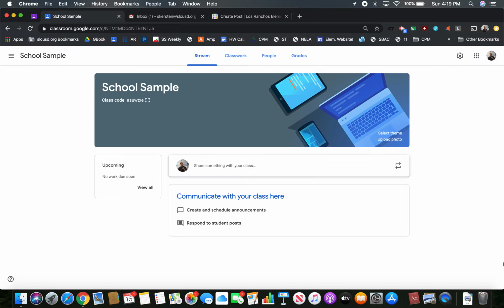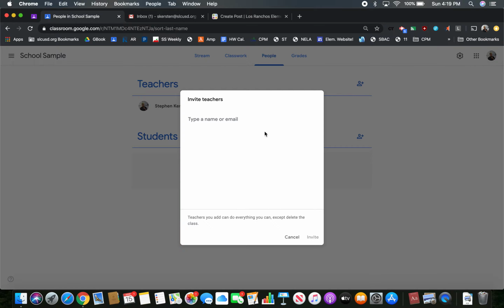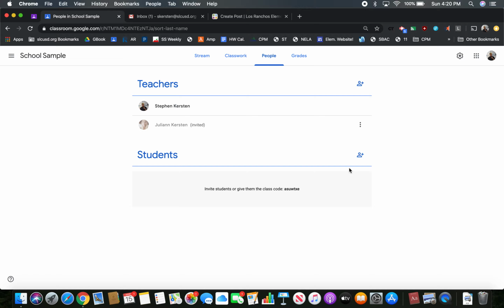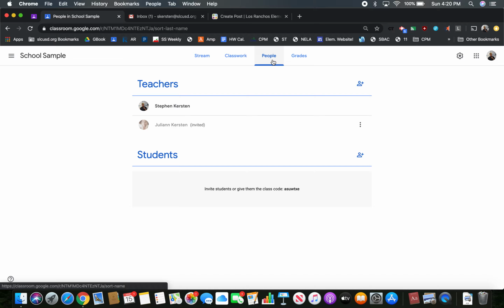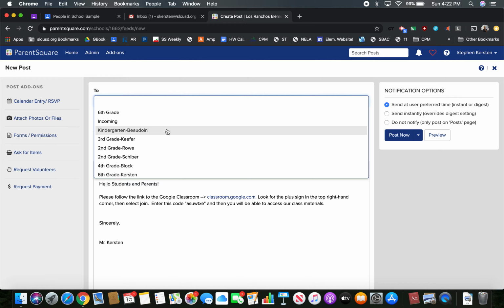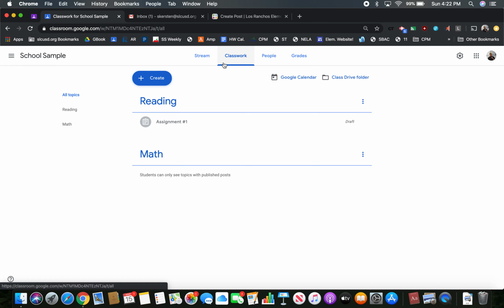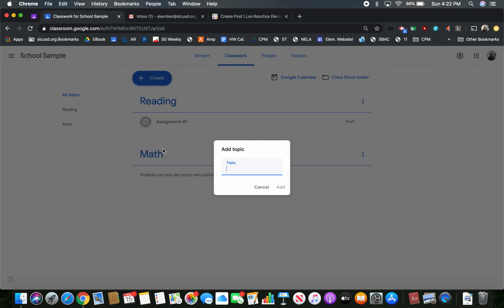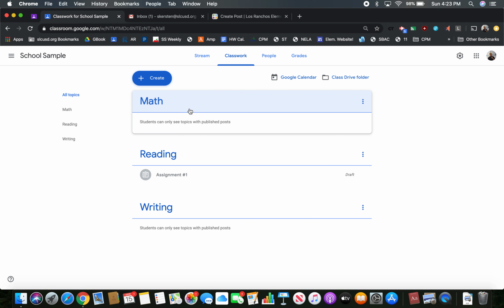Setting Up Your Google Classroom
This helps you set up your Google Classroom, add teachers, add students, as well as setting up topics.